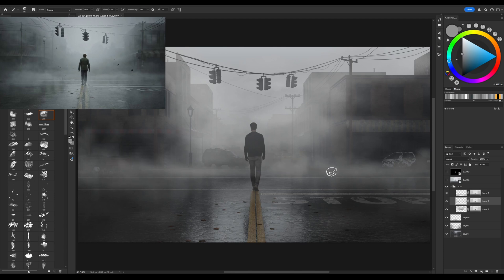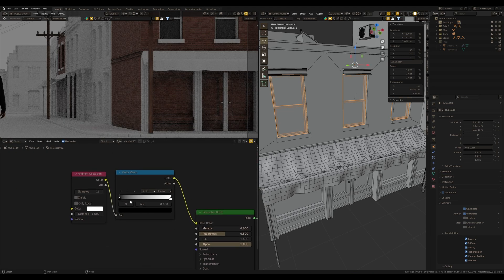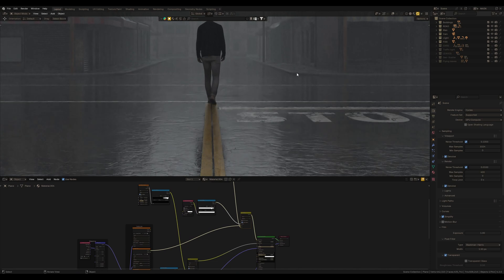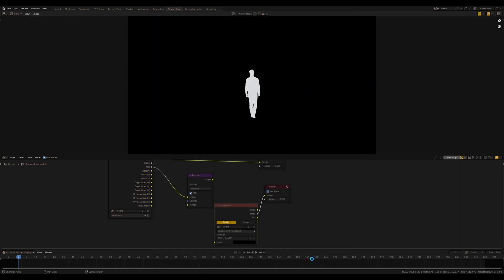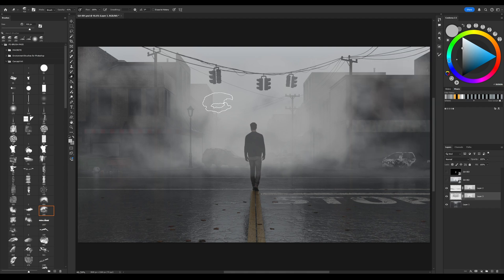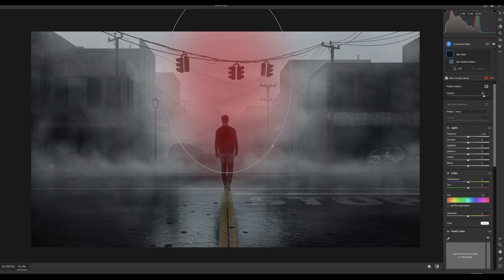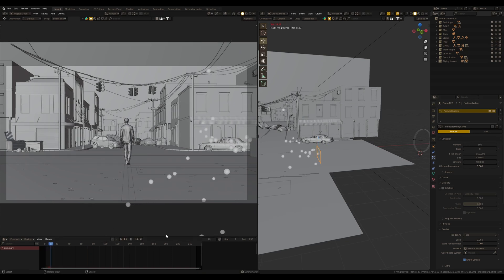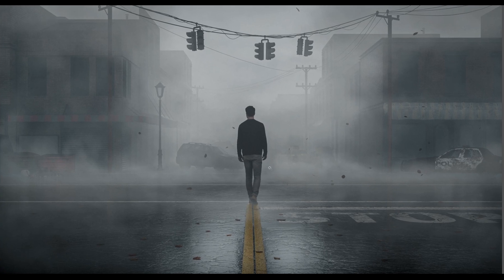How to create Game Art in Blender and Photoshop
Learn how to create stunning game art using Blender and Photoshop! This video will show you how to create illustrations and renders focusing on horror and atmosphere.

My Gears:
RTX 3060 12 GB
M2 SSD
ViewSonic 32" Monitor
Graphic tablet
Lenovo 16" Laptop